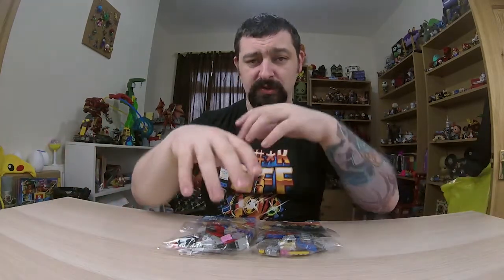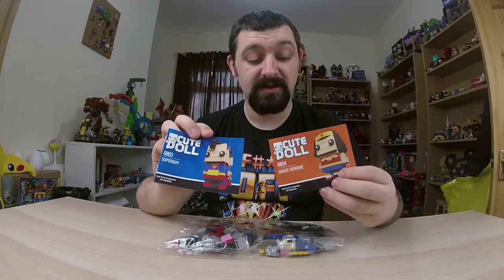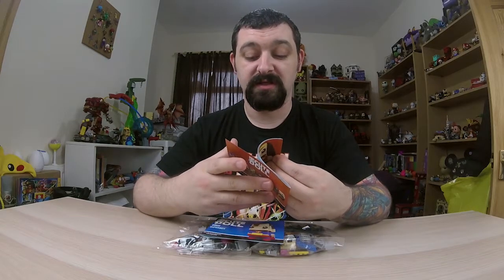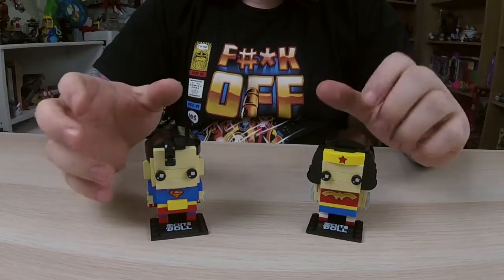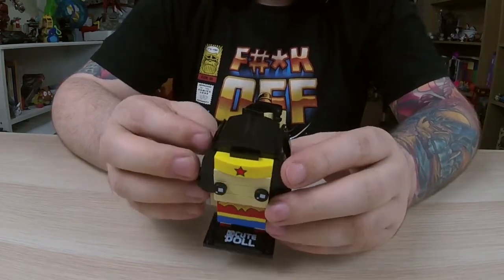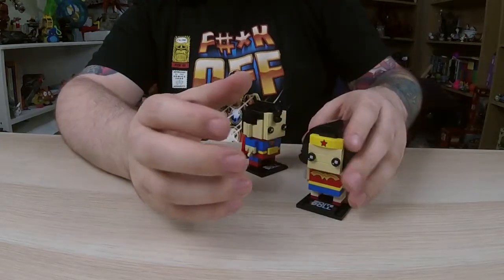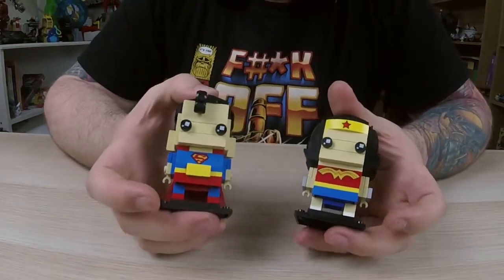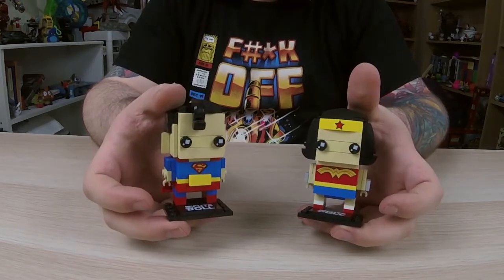Bootlego: Decool Superman & Wonder woman 'CuteDoll' Brickheadz - Review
More of the SDCC original

Welcome to Adults Like Toys too, We are an odd ball couple who refuse to grow up.  Join us as we open and review, blind bags, surprise eggs, lego and any other random tatt we can get our hands on.

Expect grumpiness a plenty from Paddy and over excited giddiness from Jo.  We love to find and open anything Disney, DC and Marvel as well as any other random knock off rubbish we can find.